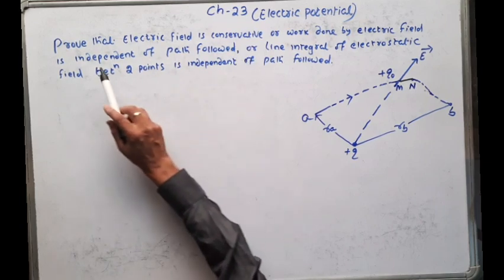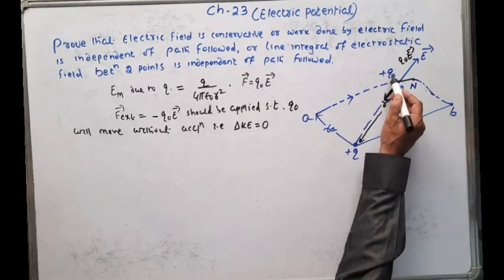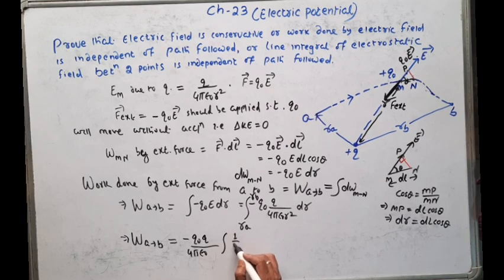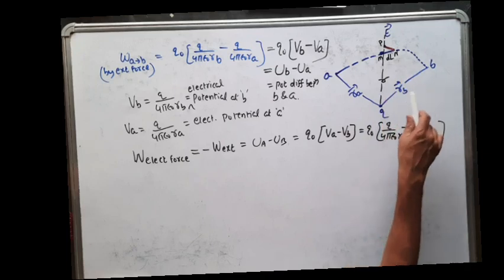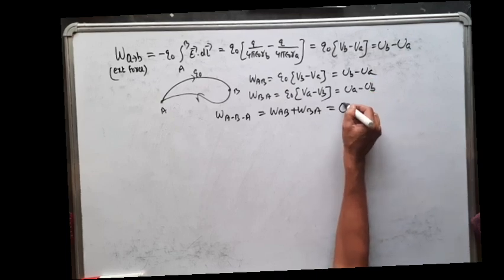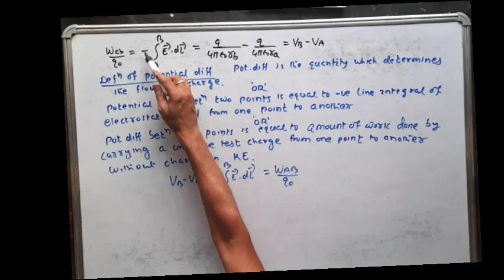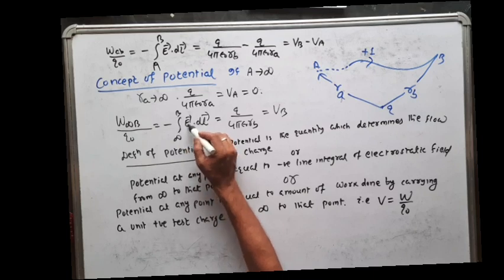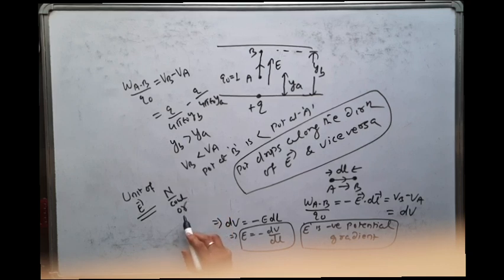Chapter 23, Lecture 1 (electric potential)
Electric field and electrostatic field are conservative in nature, work done by electric field doesn't depend upon path followed, electric potential difference and electric potential ,unit of potential, potential gradient